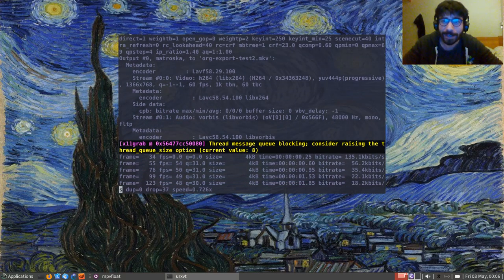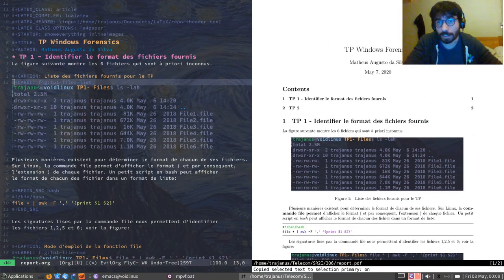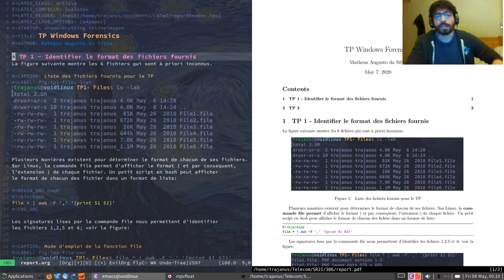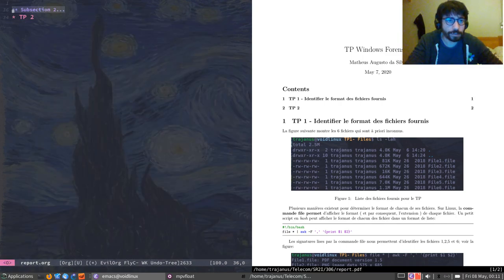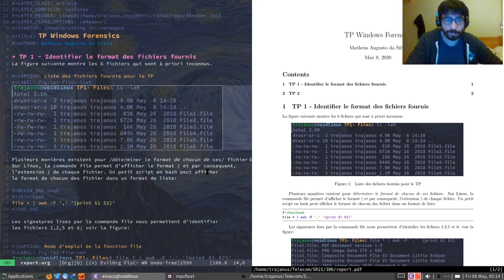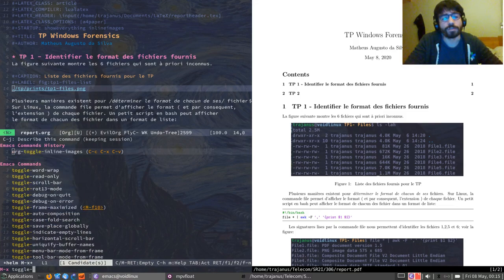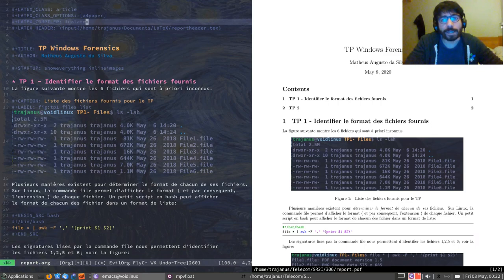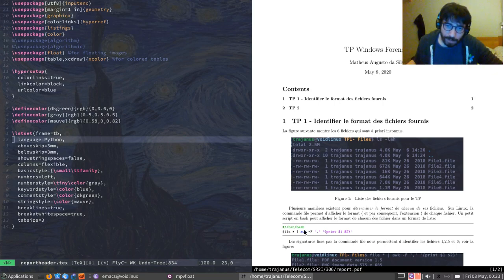Never Write Plain LaTeX Again with Emacs' Org-Export!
In this video I talk about how I use Emacs' Org-Export functionality to write standardized PDF reports using org-mode's simple syntax.